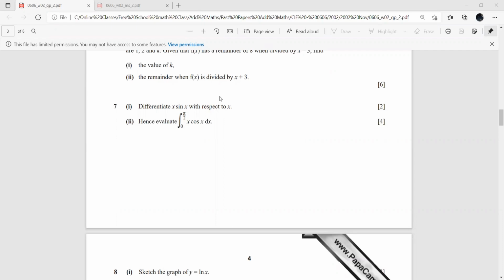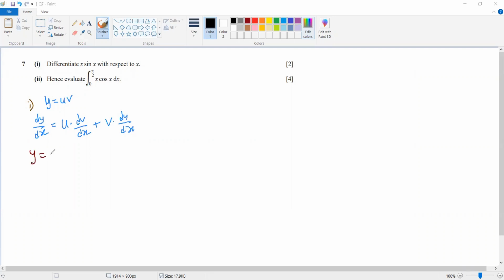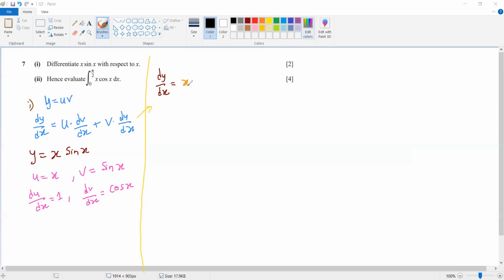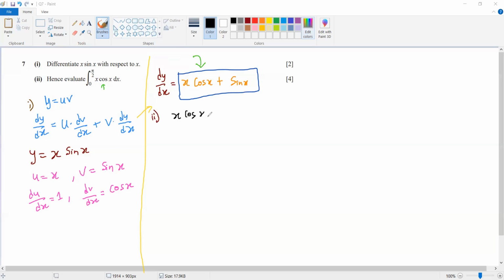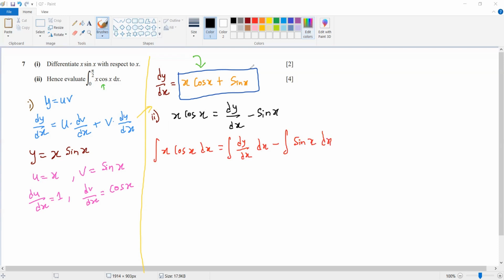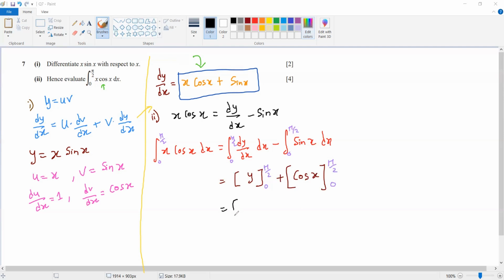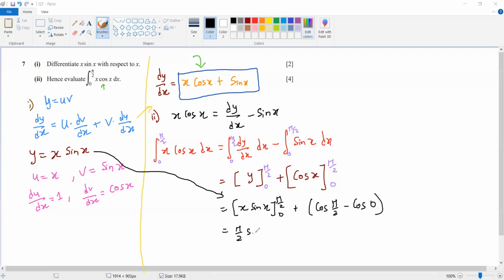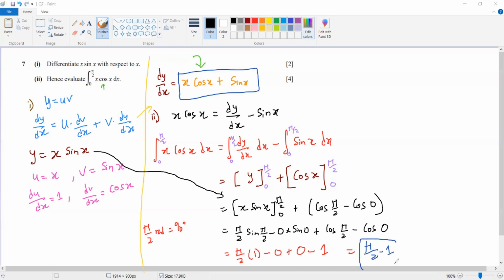Q7 Math Add Maths 0606 w02 qp 2 CIE by Jon 201021